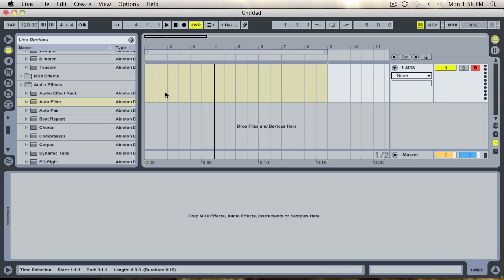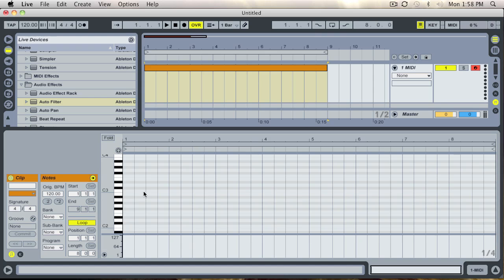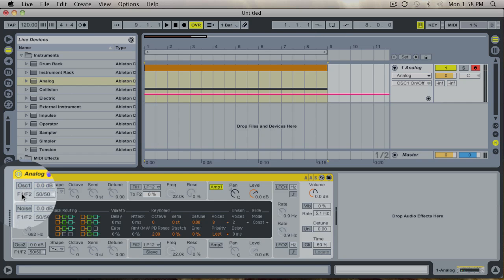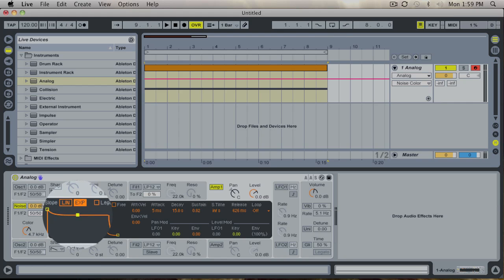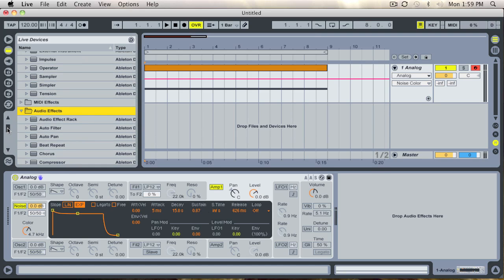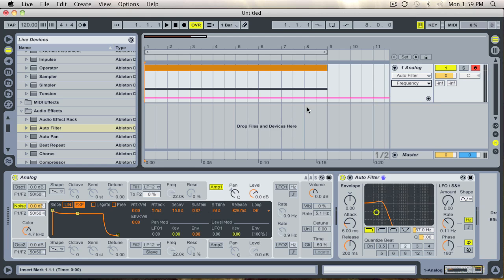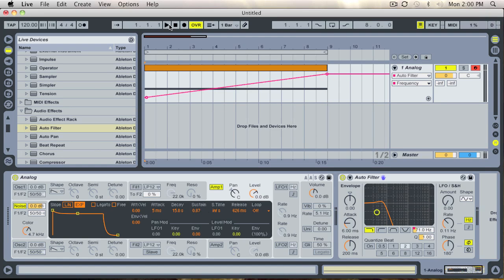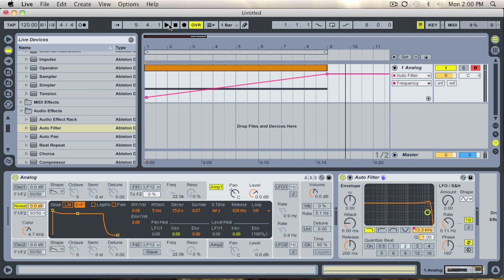How to make a white noise build up in Ableton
for free stuff